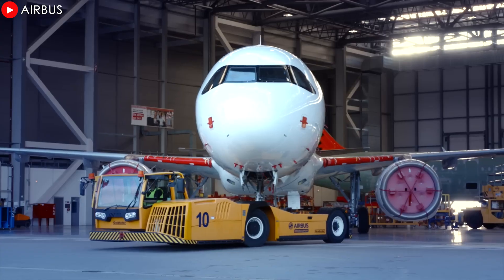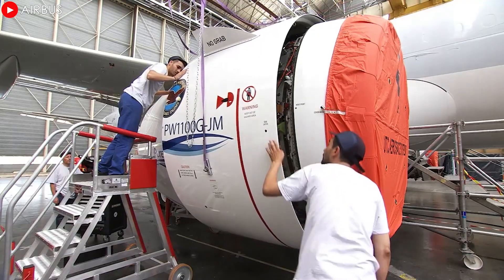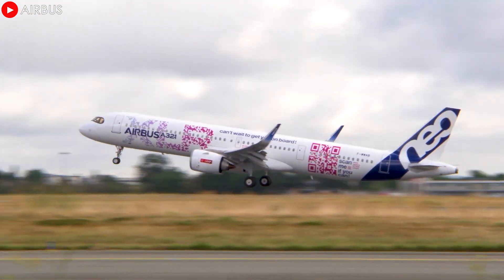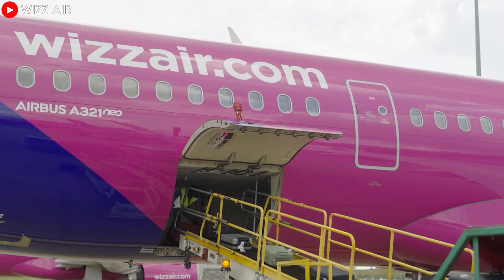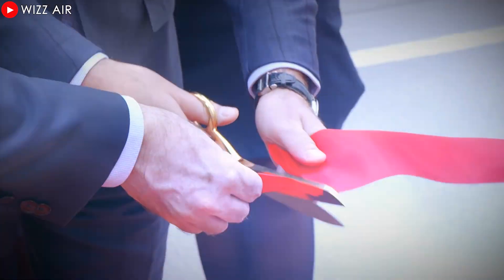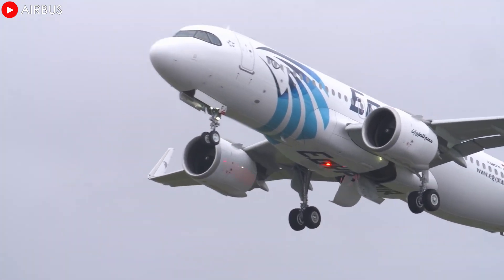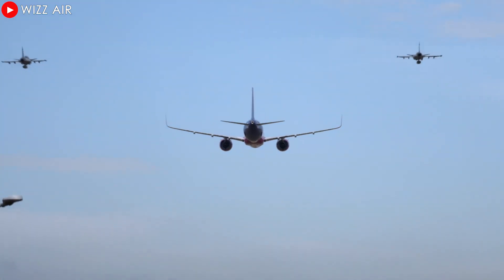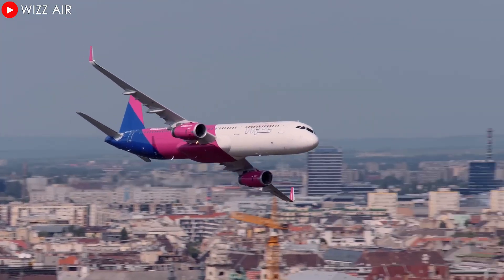The first Airbus A321XLR with P&W Engine will change everything! Here's why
00:00 Intro
00:28 What are Wizz Air's plans for the 1st XLR?
04:11 Expand to Abu Dhabi
07:08 The Future of XLR
09:17 Benefits for airlines
11:32 Concluding
The latest A3 20 Family aircraft have just been successfully delivered to Iberia and Aer Lingus, both of whom rely on CFM’s Leap-1A engines for their outstanding performance. However, an upcoming delivery will be marked differently by the PW 11 hundred G. The aircraft is scheduled to be delivered to another airline, where it will be operated on medium and long-haul routes. So which airline has chosen Pratt and Whitney engines? And how will this aircraft be operated? Find out in today’s episode!
What are Wizz Air's plans for the 1st XLR?
Airbus is set to make a major milestone in the aviation industry by delivering the world’s first A3 21 XLR powered by Pratt & Whitney’s advanced engines to Wizz Air. This is not only a major step forward for Airbus but also demonstrates the airline’s strong ambition to expand its global network.
Wizz Air’s first A3 21 XLR will be deployed on a new route connecting London Gatwick Airport, UK, to Jeddah, Saudi Arabia, via King Abdulaziz Airport. This route is not only a strategic step in exploring the Middle East market but also demonstrates the superior capabilities of the XLR family. With its longer range and superior fuel efficiency, the new airplane offers airlines like Wizz Air the opportunity to expand operations to more remote destinations, while reducing operating costs and optimizing economic performance.
“The Airbus A3 21 XLR is the most cost-efficient aircraft of its class and, given the enhanced range capability, it enables Wizz Air to connect the furthest destinations in its network and further expand it, connecting cultures and continents,” said József Váradi, Wizz Air’s Chief Executive Officer.
Speaking of engines, the PW 11 hundred G, renowned for its advanced technology and outstanding fuel efficiency, was officially certified by the US Federal Aviation Administration on December 12 20 24. This ensures optimal engine readiness for the A3 21 XLR variant, paving the way for efficient long-haul flights around the globe.
This XLR is the first of 47 aircraft ordered by Wizz Air to expand its fleet and increase its operational capacity. The second aircraft is expected to be delivered to Wizz Air Malta, further cementing Wizz Air’s position as one of the fastest-growing airlines in Europe. The narrow-body jet has already demonstrated its outstanding versatility when equipped with the CFM International Leap 1A engine, with the first orders being delivered to Iberia and Aer Lingus by the end of 20 24.